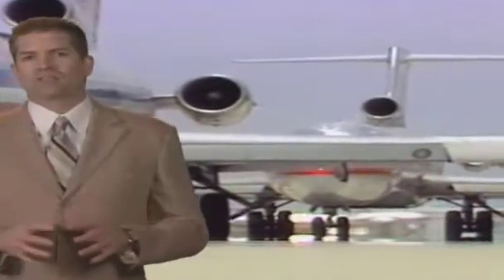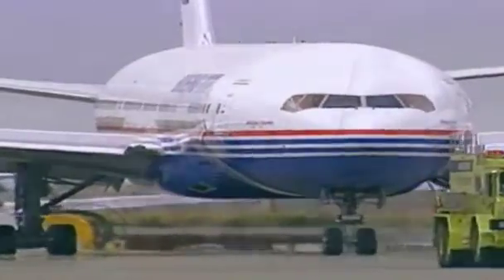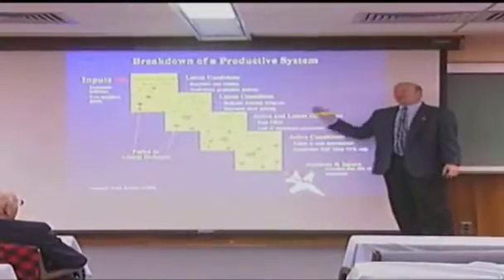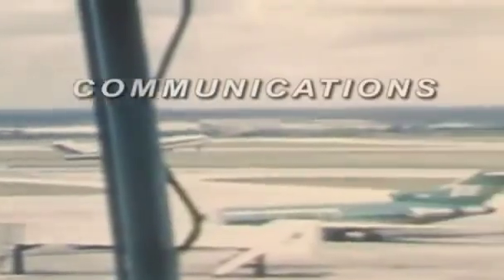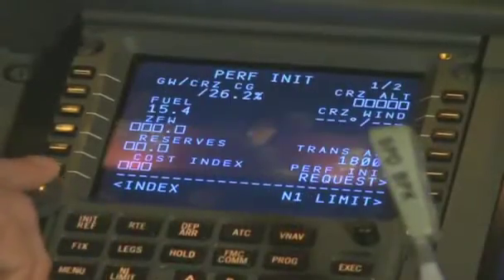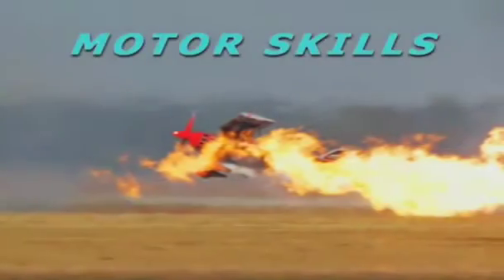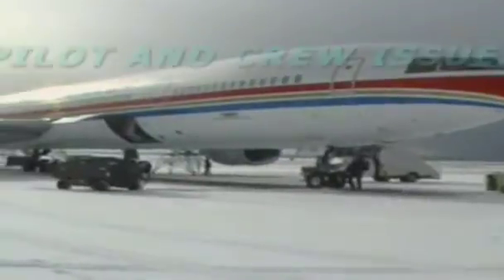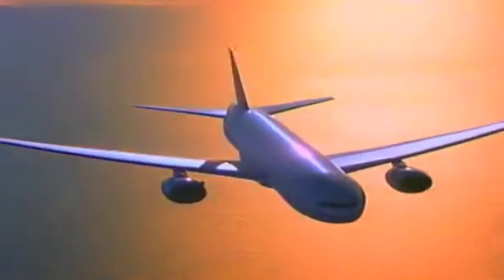The History of Crew resource management (CRM)